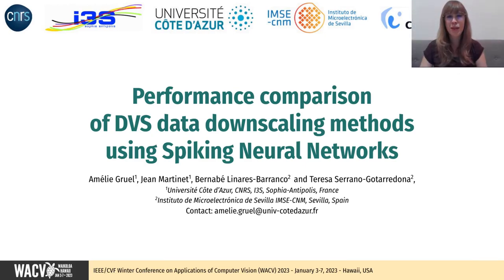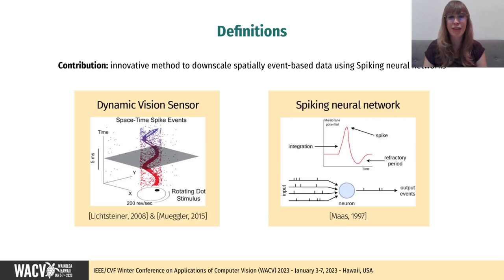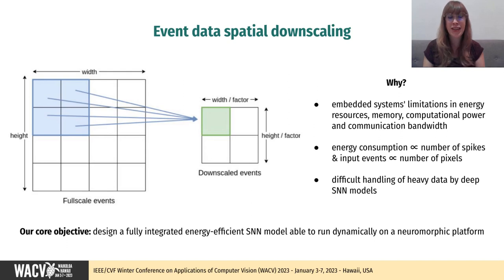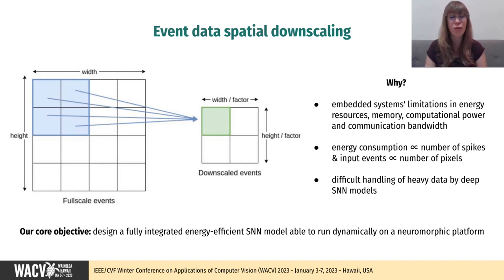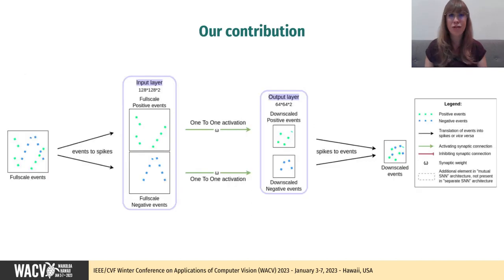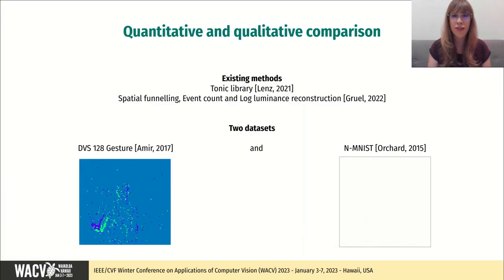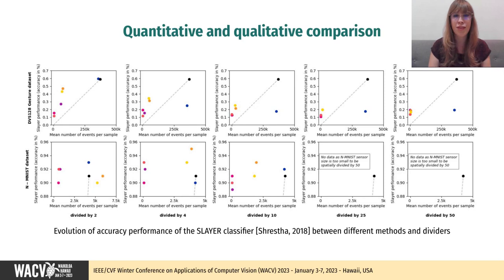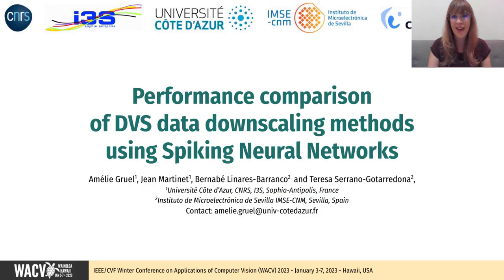Performance comparison of real time DVS data spatial downscaling methods using Spiking Neural Netwo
Authors: Gruel, Amélie*; Martinet, Jean; Linares-Barranco, Bernabe; Serrano-Gotarredona, Teresa Description: Dynamic Vision Sensors (DVS) are an unconventional type of camera that produces sparse and asynchronous event data, which has recently led to a strong increase in its use for computer vision tasks namely in robotics. Embedded systems face limitations in terms of energy resources, memory, computational power, and communication bandwidth. Hence, this application calls for a way to reduce the amount of data to be processed while keeping the relevant information for the task at hand. We thus believe that a formal definition of event data reduction methods will provide a step further towards sparse data processing.
The contributions of this paper are twofold: we introduce two complementary neuromorphic methods based on Spiking Neural Networks for DVS data spatial reduction, which is to best of our knowledge the first proposal of neuromorphic event data reduction; then we study for each method the trade-off between the amount of information kept after reduction, the performance of gesture classification after reduction and their capacity to handle events in real time. We demonstrate here that the proposed SNN-based methods outperform existing methods in a classification task for most dividing factors and are significantly better at handling data in real time, and make therefore the optimal choice for fully-integrated energy-efficient event data reduction running dynamically on a neuromorphic platform.